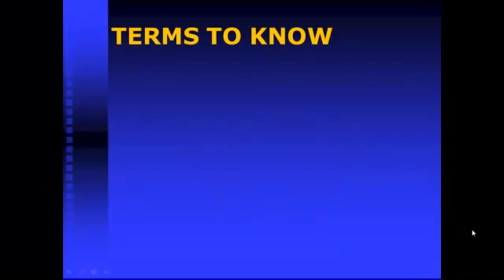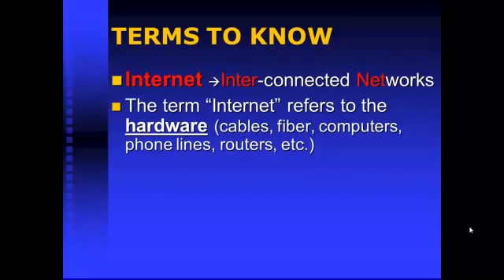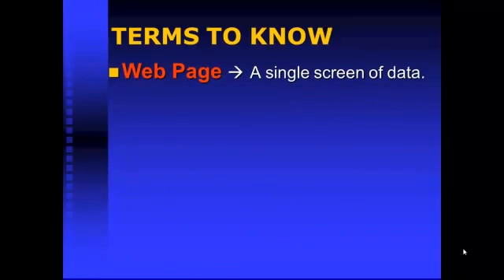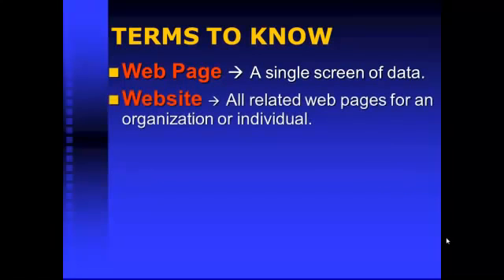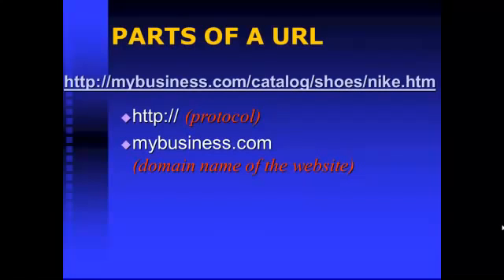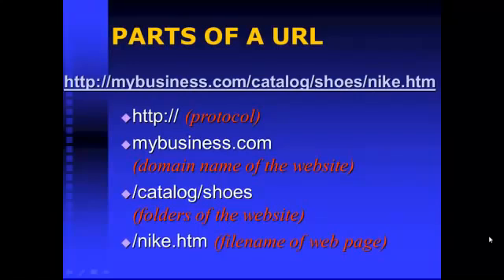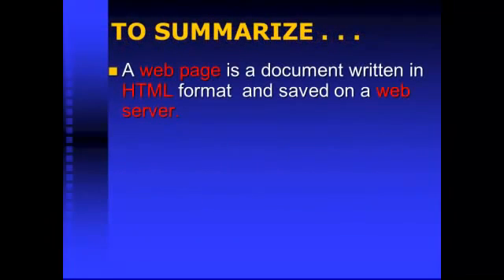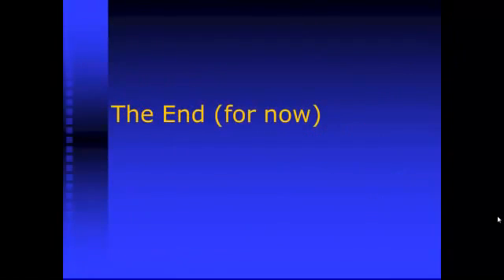1 Internet Basic Terminology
This is the first video of the presentation